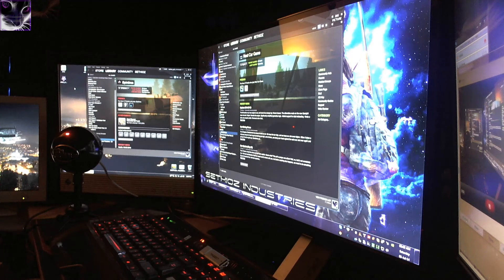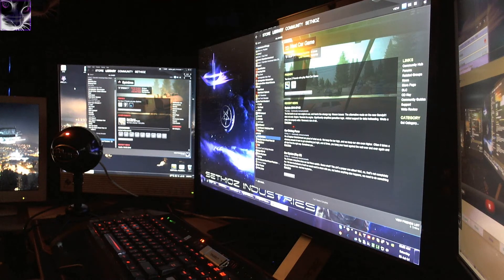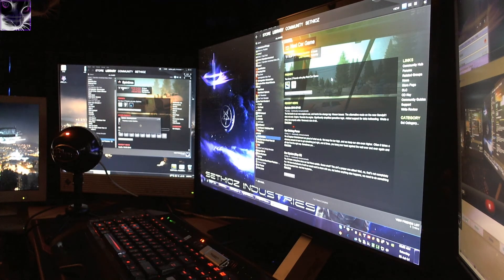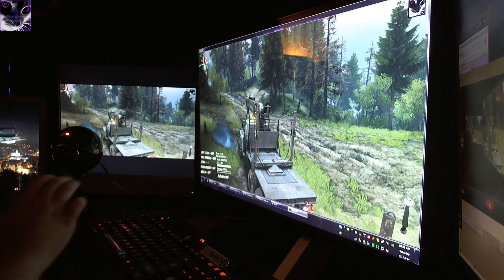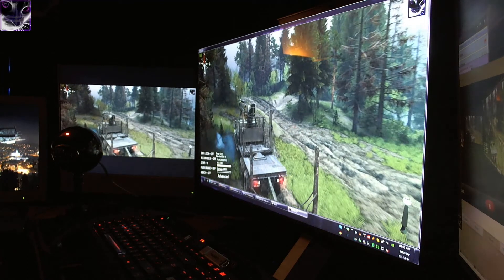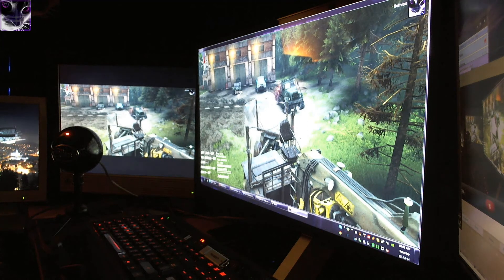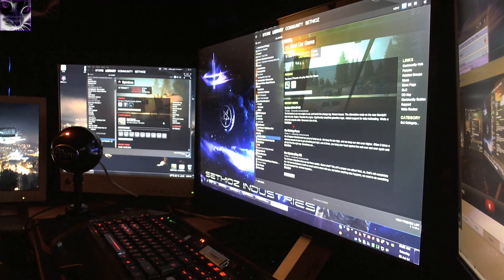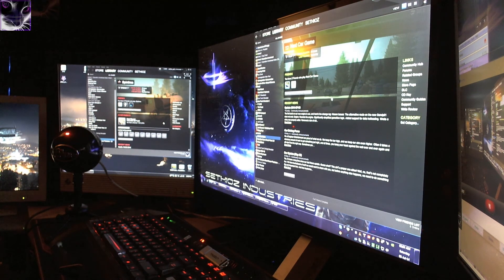Steam - How to Stream Games from PC to PC (In-Home Streaming)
How the "In-Home Streaming works on Steam

This is a function that not many know about, it was implanted into steam about 1-2 weeks ago. You won't even notice it unless you have 2 PCs and you login at same time. Before it was impossible to log into steam using more than 1 PC, if you tried that, then your previous session was lost and you had login again, if you did, then again previous session was lost, now you can log into your Steam Account using 2 or more PCs and you have the ability to stream your games from your Gaming PC.

For example if you have a laptop hooked up to a TV in living room and you want to show off your games or simply play on your TV without bringing your whole Gaming PC into living room, you can simply log into your Steam using your tiny laptop and stream the games from your gaming PC.

This video shows you how Steam's "In-Home Streaming" feature works.